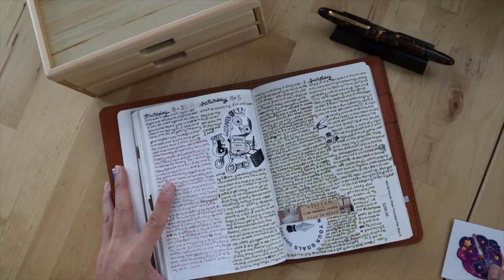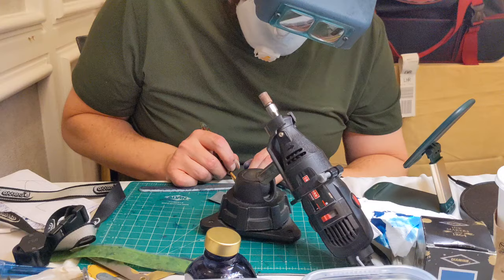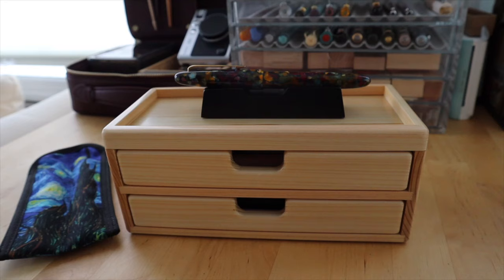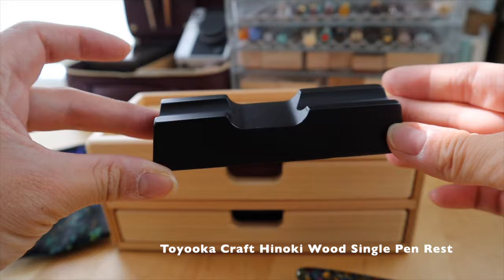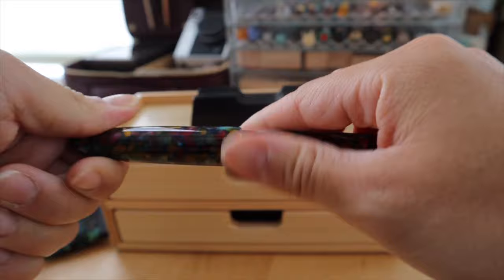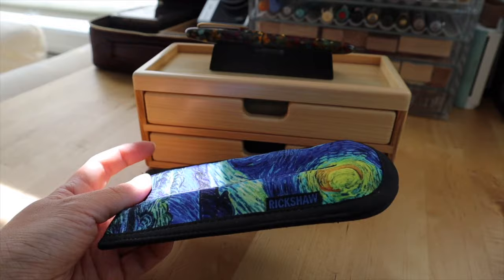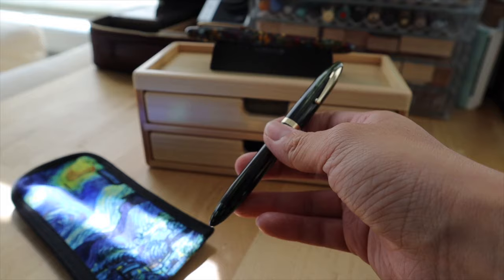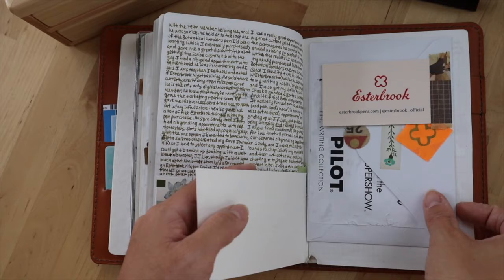2023 D.C. Pen Show Vlog | My first pen show experience + haul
Come with me to the 2023 D.C. Pen Show!

The D.C. Fountain Pen Supershow is supposedly the largest pen show in the world. It’s held annually in Northern Virginia (so really, they should call it the VA Pen Show, haha).

Highlights from the show: attending the live recording of Episode 100 of the Goulet Pens podcast (it’s out now and they answered the question I submitted!), my fountain pen nib grinding appointment with JJ Lax, and spending time with friends/bonding over fountain pens and journaling!

This was my first pen show and it was a great experience!
0:00 Intro
0:24 Day 1 of the Pen Show
1:00 Visiting the vintage pen vendors
1:50 Getting our handwriting analyzed at the Pilot booth
2:30 Day 2 began with watching the Goulet Pencast live recording!
3:19 Nib grinding appointment with JJ Lax
3:38 My pen show haul and overall thoughts
15:46 Outro

Consider supporting my channel with a small donation so I can continue filming!